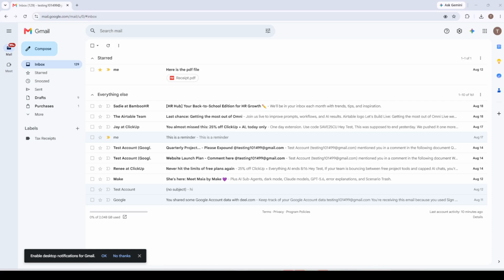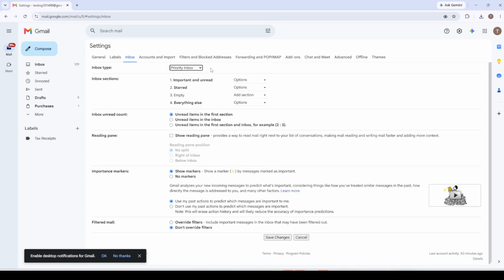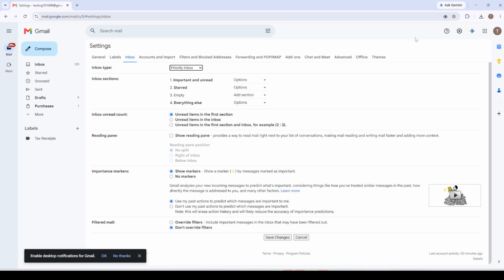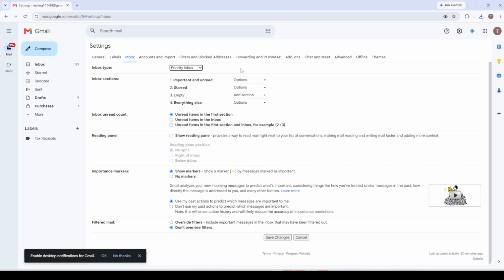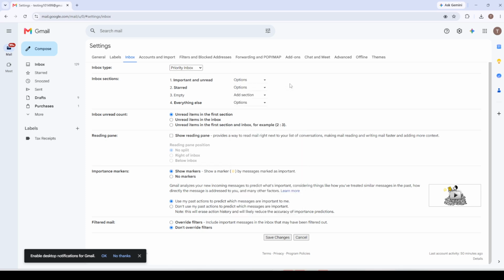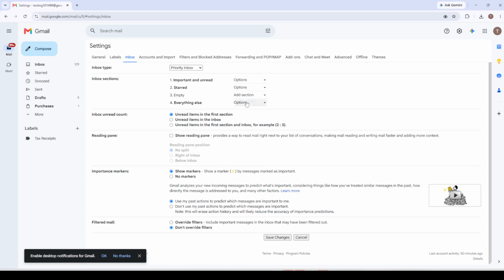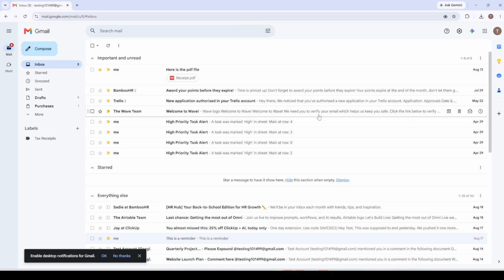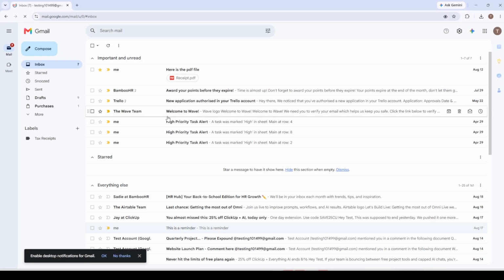How To Use Priority Inbox In Gmail [Quick Start]